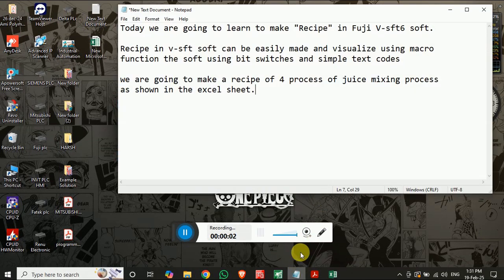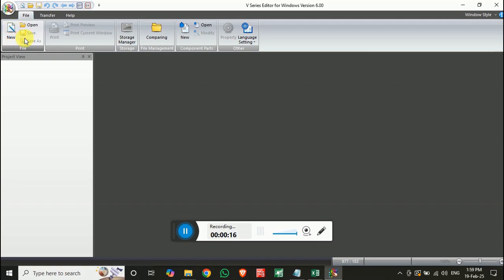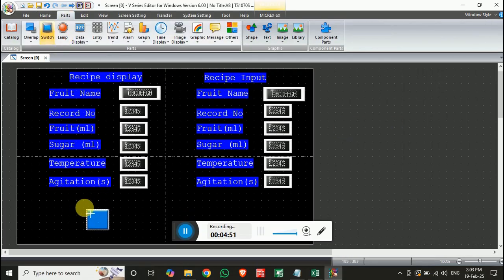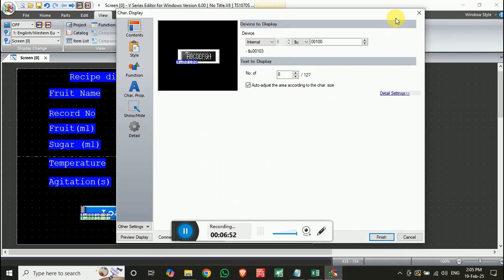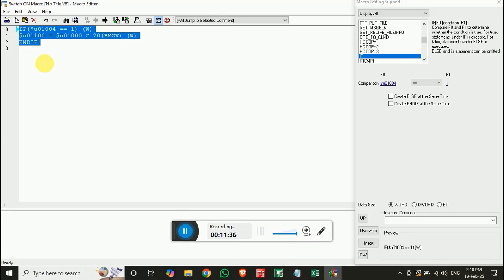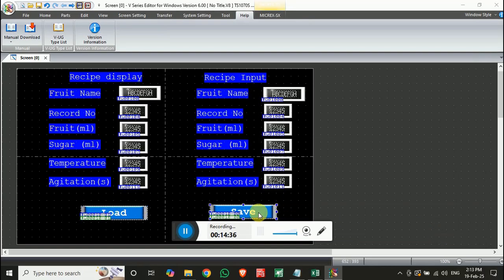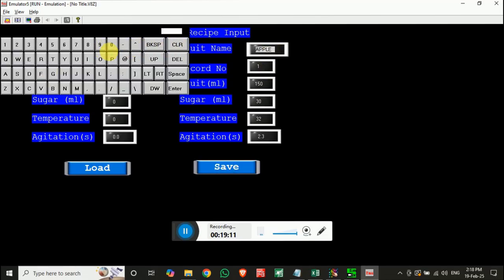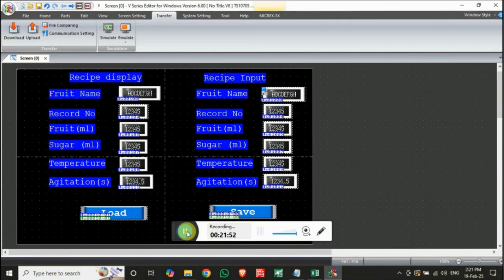Use Macro Switch To Create Recipe in V-SFT 6 Monitouch HMI Soft easy with Fuji SPF series PLC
Recipe record can be made easy and interactive using V-SFT 6 soft macro function. It can be saved and loaded in HMI using PLC's retentive data register. By creating recipes in such manner no need of SD card for Monitouch HMI is not required.